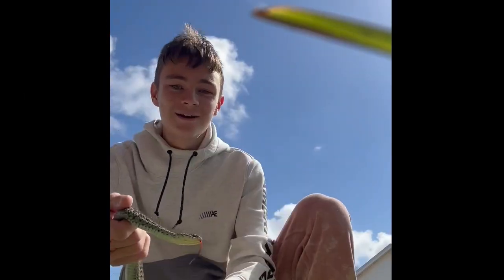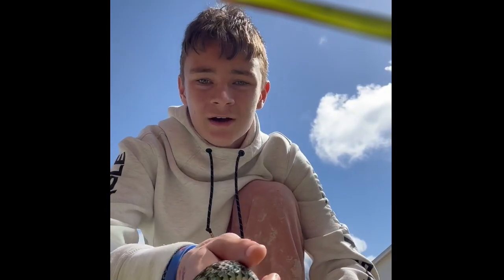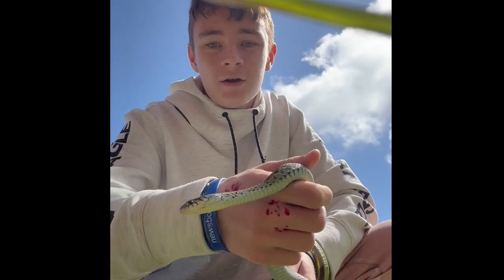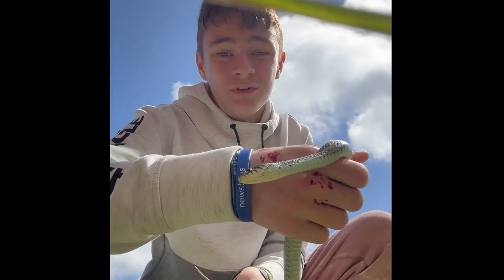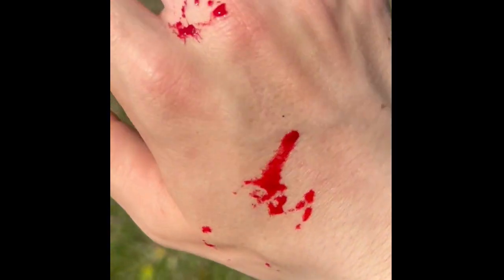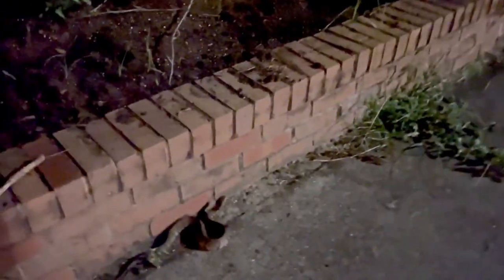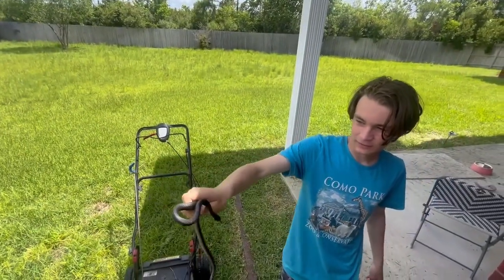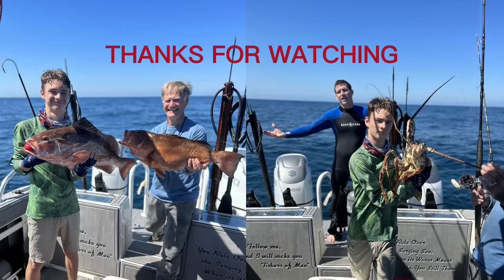BEST Snake Encounters (So Far)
Watch my best snake encounters (so far) captured so far in this thrilling video compilation. These amazing snake encounters will leave you in awe.